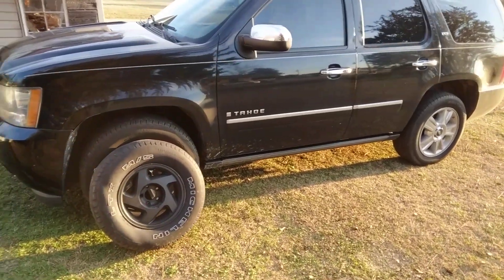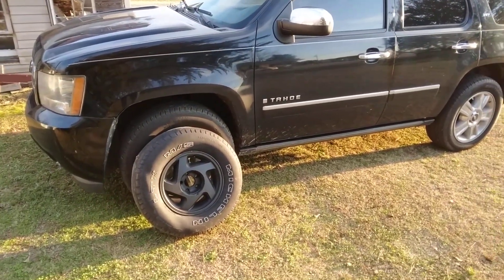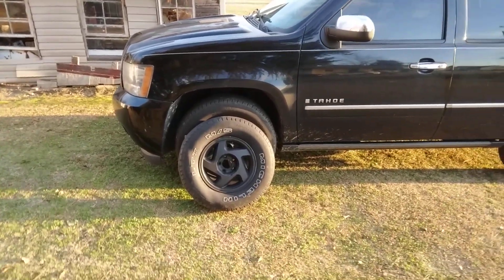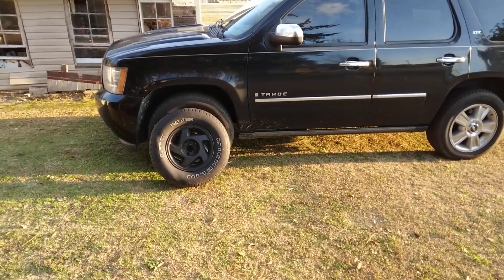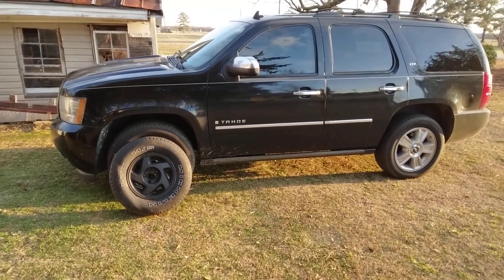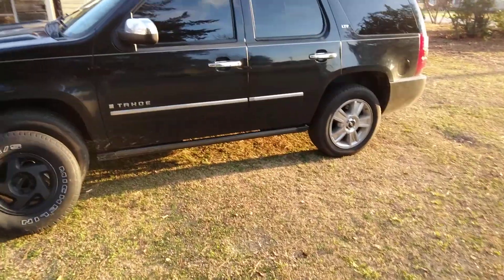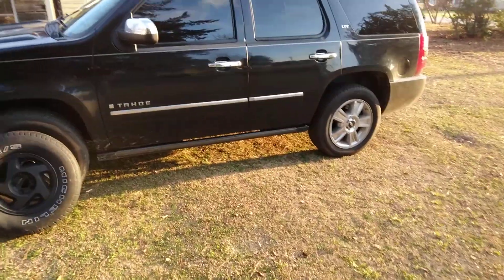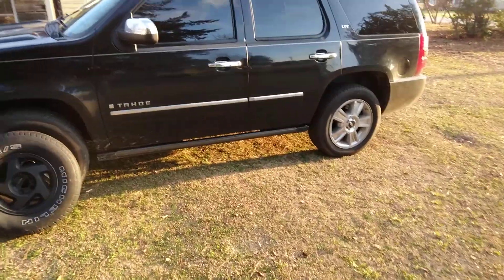2023 chevy Tahoe looks better with black rims